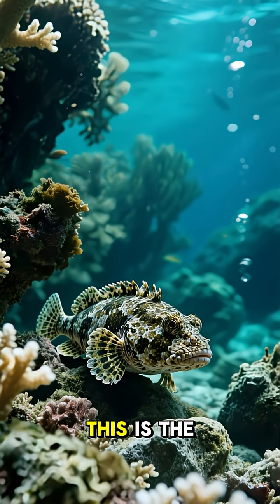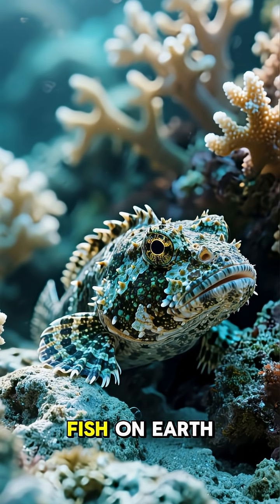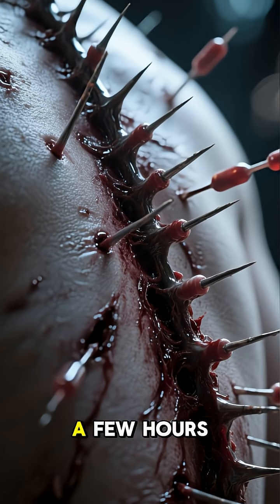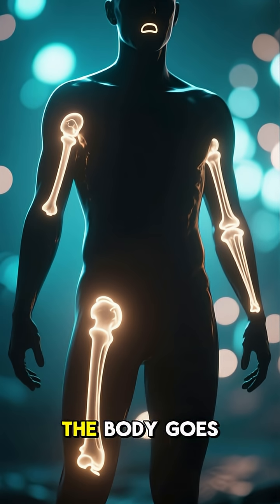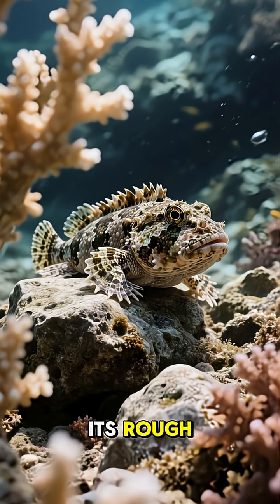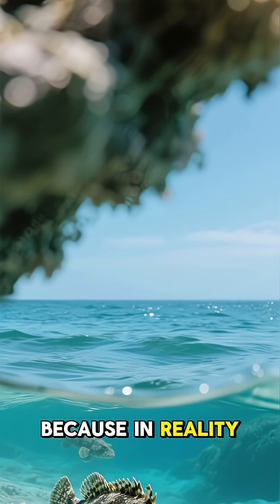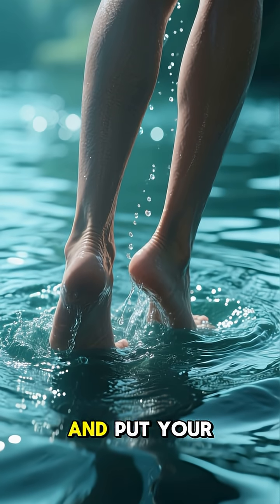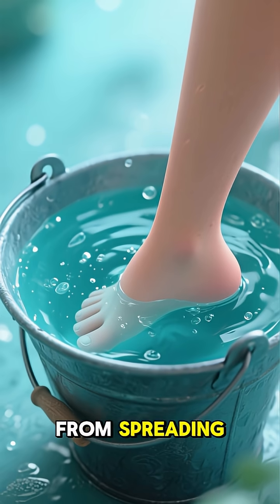The Fish That Looks Like a Rock… and Can Kill You Stonefish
The Stonefish is the world’s most venomous fish. Perfectly camouflaged as a rock or piece of coral, it’s nearly impossible to spot on the ocean floor. But hidden along its back are 13 venomous spines capable of delivering an excruciating sting—one so painful that some victims have begged for amputation. Left untreated, its venom can kill a human within hours. A deadly predator disguised as stone.